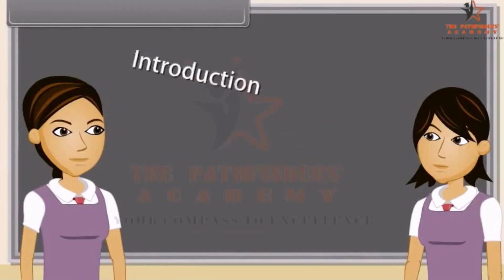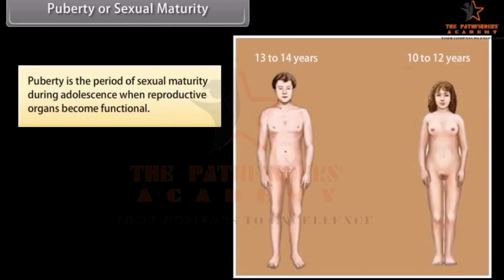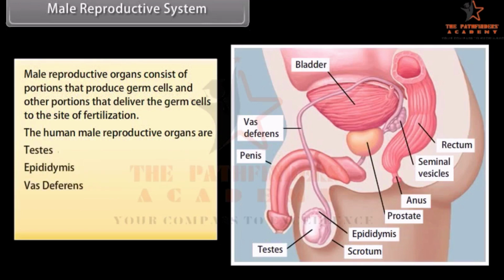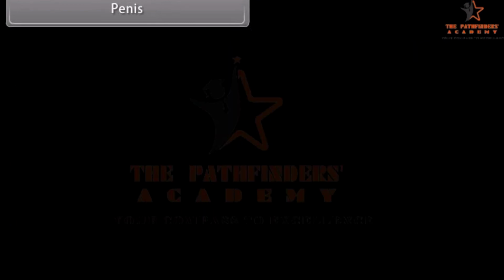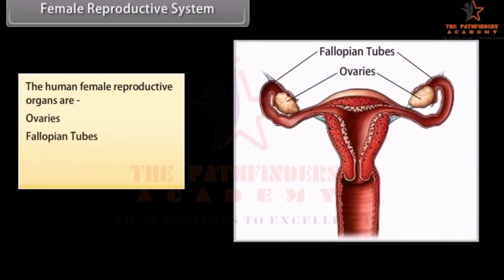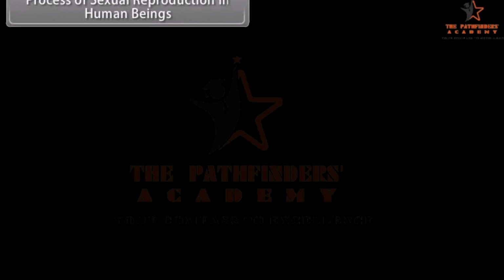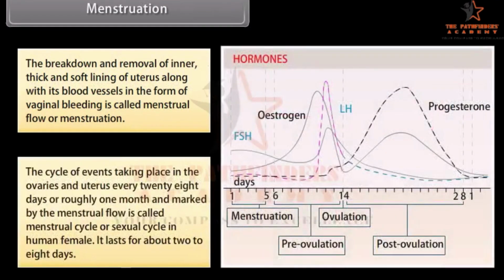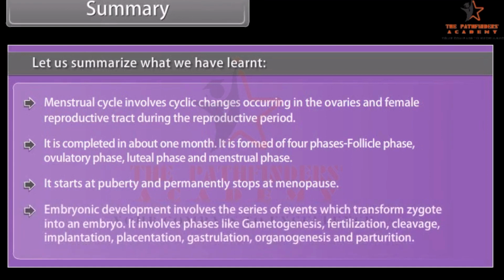HOW DO ORGANISMS REPRODUCE - PART 3 || CLASS 10 || BIOLOGY || SCIENCE || CBSE || NCERT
Join us for an exciting and informative lesson on the reproductive systems of organisms! In this episode of Biology Class X, we’ll delve into the fascinating world of sexual reproduction, puberty, and menstruation. With colorful illustrations and easy-to-understand explanations, you’ll learn all about the male and female reproductive organs. Don’t miss out on this opportunity to expand your knowledge!